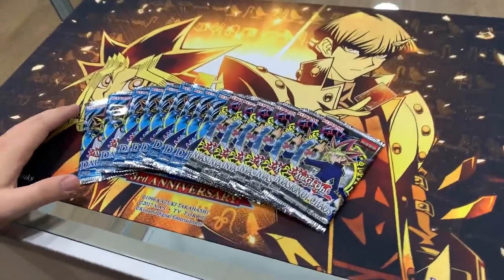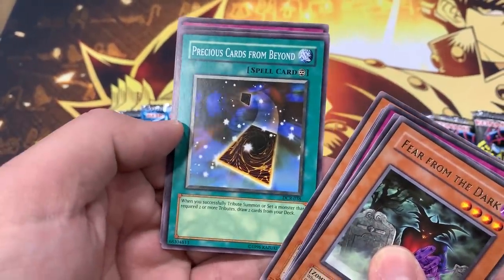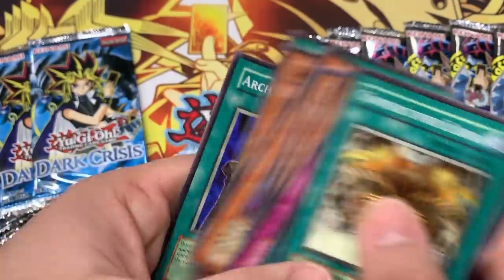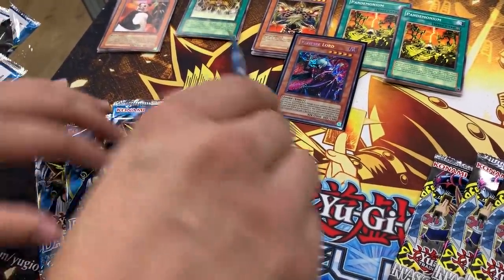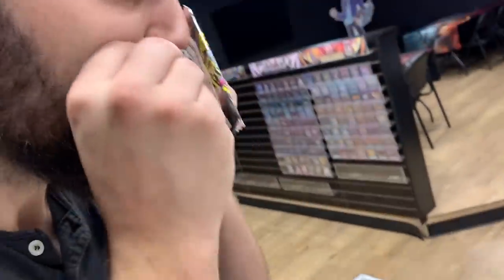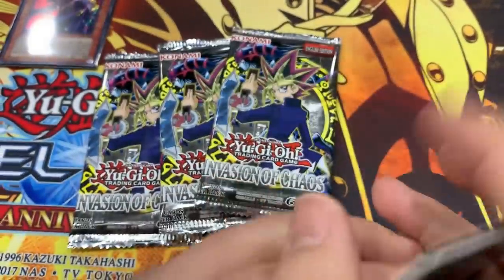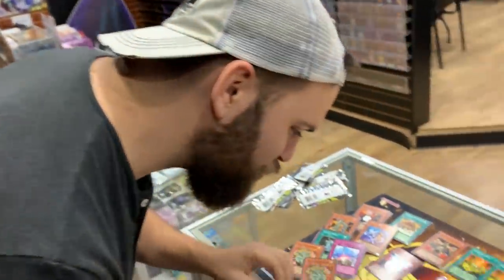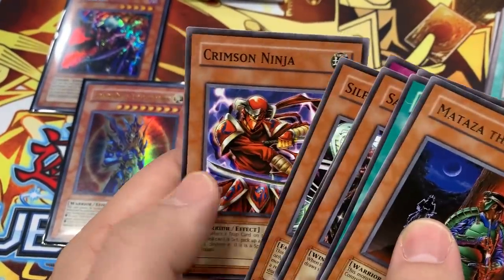*WE ACTUALLY PULLED IT* The GODLY CARD that CHANGES EVERYTHING | WALMART Yu-Gi-Oh! SEALED ONLY